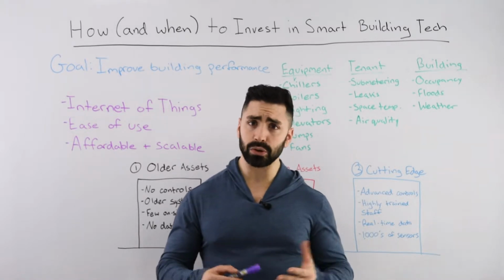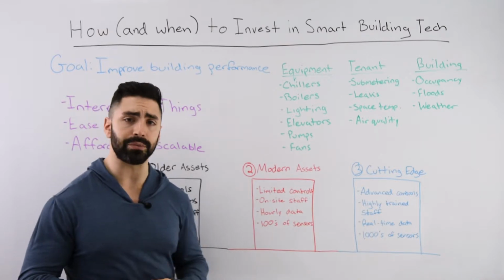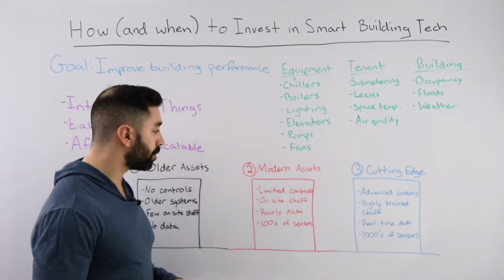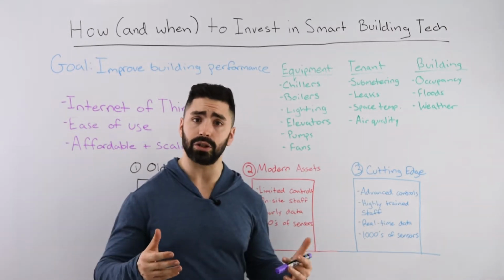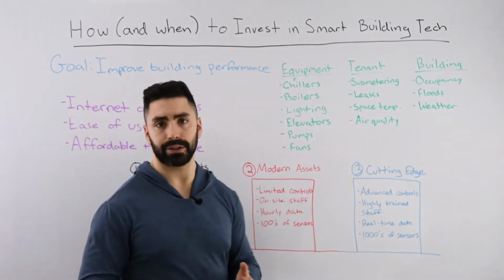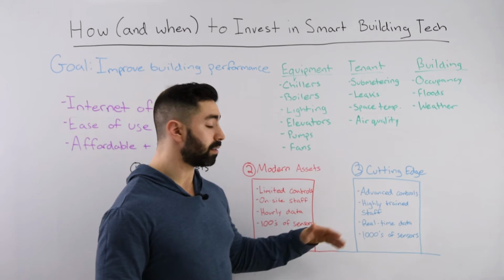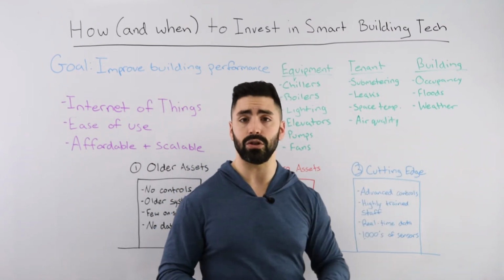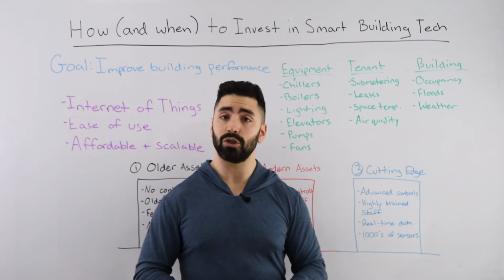How and When to Invest in Smart Building Tech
Video Transcription
Hi, I’m Derek with Enertiv. I’m here today to talk about how and when to invest in Smart Building technologies, specifically building technologies that help improve asset performance and lower costs.

In today’s world, there’s this intersection of savvy folks from real estate and technology trying to figure out how to apply the Internet of Things to assets and physical infrastructures.

The questions that commonly get asked are: what is the Internet of Things? How can we apply different aspects of the Internet of Things (sensors, hardware, software) to our assets? And how can we make money from it.

Older Assets
The answer is that it depends, specifically on the types of assets that you own and operate.

To start off, we have our older assets. An older asset might be built pre-war, or perhaps five or six decades ago. It has minimal functionality in terms of controls, there are older systems, there’s no insight into utility usage - you might just get a monthly bill telling you what your usage was.

A great starting point there from an IoT perspective is getting more transparency into the conditions and performance of your older systems.

How do you do that? By adopting power monitoring for your various systems, which would inform you when your boilers and chillers were on, when they were ramping up and ramping down, and when pumps, motors, and fans were failing for a variety of reasons.

Trending data every single minute of that electrical consumption is like a heart monitor detecting a heart murmur. It’s a great place to start, effectively handing tools to you building staff, and letting them get access to the issues that are occurring in their buildings an hour later, rather than a week or month later. This decreases the level of deferred maintenance and energy management costs, and decreases the headaches associated with managing your assets.

So, a good place to start with older assets is probably basic, equipment-level power monitoring.

Modern Assets
Moving on to your modern assets, these tend to have more advanced building controls. Rather than say, pneumatic controls, you’ll have electric digital controls. You might have hourly data, whether it’s just digitized building utility data or from a few hundred sensors based off your BMS telling you various conditions of your systems. You’d also probably have on-site staff that’s trained in leveraging the data coming out of these systems.

That being said, BMS are not designed for anything but getting systems to their prescribed set points, for example, optimizing the conditions of your tenant spaces. There are very little self-analytical capabilities and usually few redundancies in place to ensure the optimization of schedules and sequence of operations.

And so, in that instance, whether you wanted to tap in using hardware devices to trend that data, or perhaps implement new, low-cost space temperature and occupancy sensors that can tie into your BMS, there are now solutions available that are very affordable, scalable, and easy to use.

These can give additional insights, say, tell you when there’s a buildup of CO2, which can affect cognitive functionality and worker productivity, and is thus an important factor in tenant retention.

When looking at these types of issues in real time, you might want to start thinking about ventilation issues, such as when economizers or dampers are stuck in a certain position. Again, rather than waiting a week or month for a tenant to complain, you can be more proactive about the approach, and decrease the costs associated with dealing with these issues.

Cutting Edge
Then you have your cutting-edge buildings. These buildings, such as the Hudson Yards or World Trade Center, are assets that have been developed in the last few years. They have advanced control systems with thousands of sensors, a variety of real-time data streams coming out of the types of sensors that we just discussed, highly trained staff to look at these data to constantly tweak and optimize your building systems and be very responsive to your tenant needs.

That being said, there are always ways to improve. Whether you have gaps in various data streams, such as not knowing how to optimize chiller efficiency because you’re not monitoring power usage of the various systems that make up your chillers, or whether you’re missing various air quality sensors due to the cumbersome costs associated with networking them back to your controls. You now have wireless sensors, and separate platforms that lay on top of your BMS that give you this additional insight.